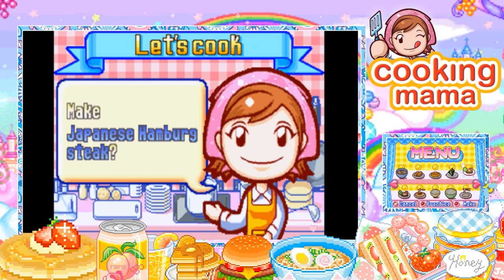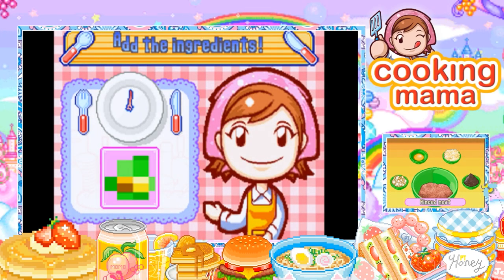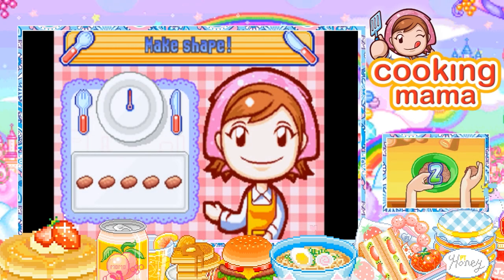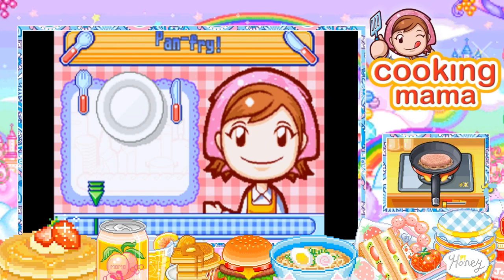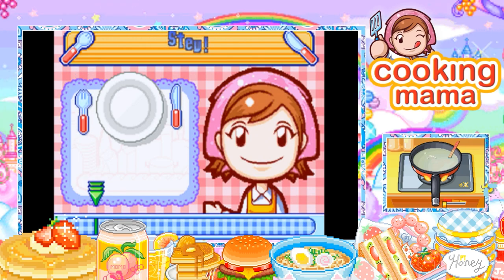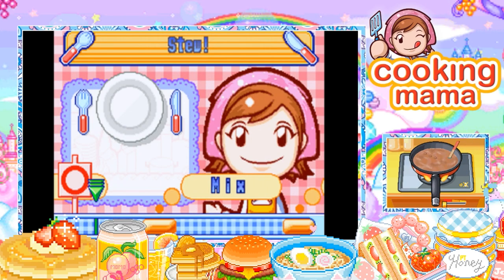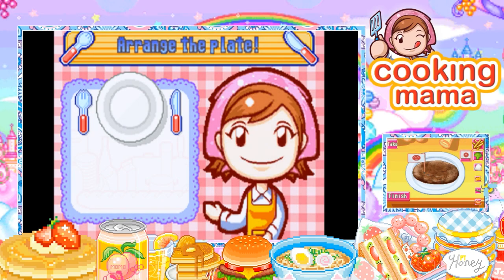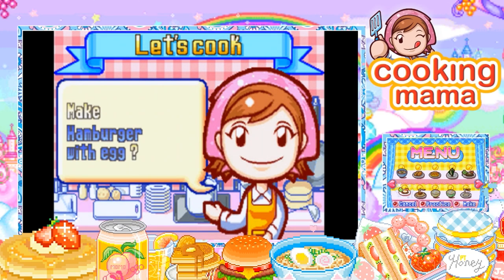🍳 Cooking Mama (Gameplay): Japanese Hamburger Steak